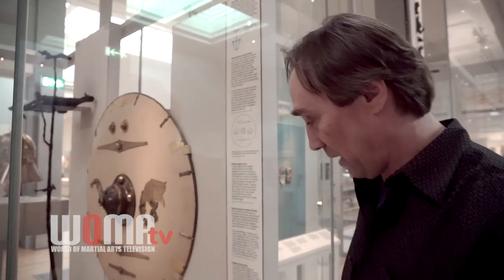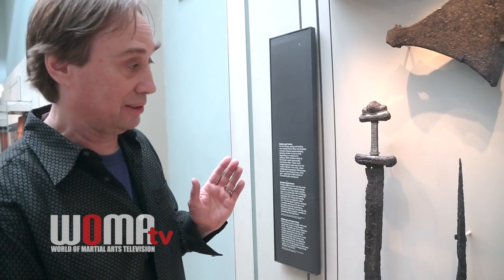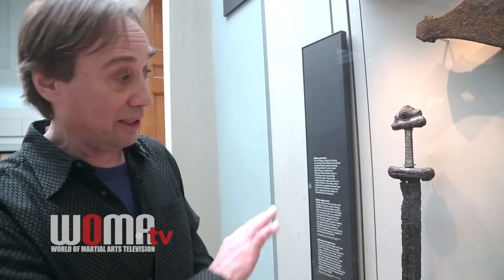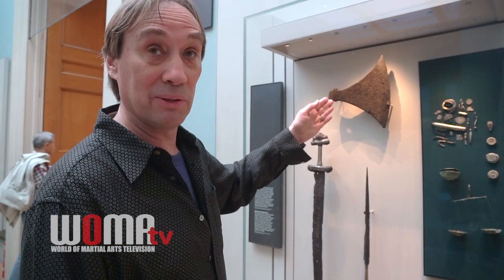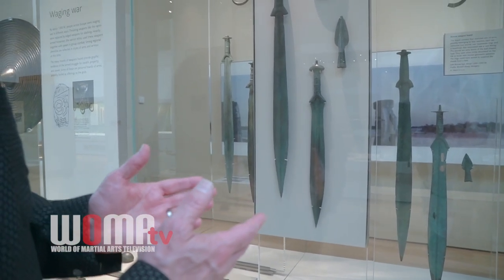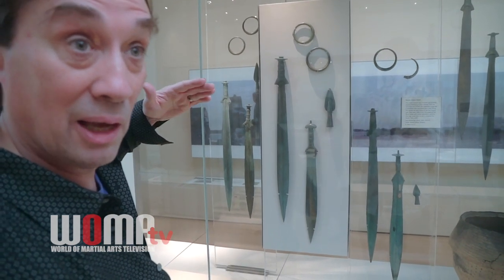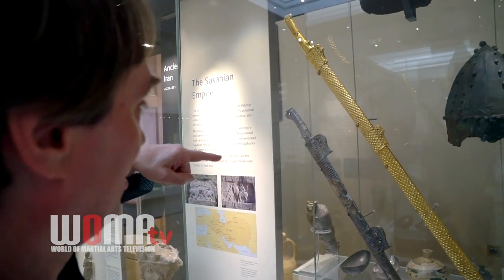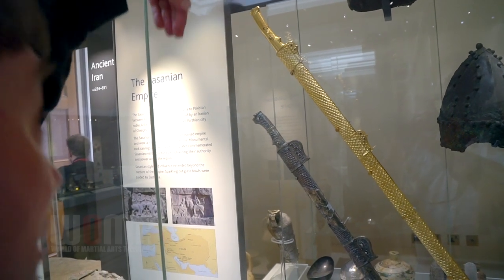Comparing 4 ANCIENT SWORDS from Sutton Hoo Anglo Saxon Viking Bronze Age Sassanid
How would the Anglo Saxons have made their swords?
How were they used?
How do you hold and manoeuvre them?
Are there similarities between Sassanid and Chinese swords?

Scott M Rodell of Great River Taoist Center in the USA discusses the designs and skills needed to make and use some of the finest and rarest swords, axes and spears found in the collection of the British Museum in London, UK.

Rodell is best know internationally for his work reviving Chinese historical swordsmanship. Considered the leading authority on Chinese swordsmanship, Rodell travels frequently to Europe, across the US and to Australia and Canada to lead seminars in this art. Currently, he teaches over 20 seminars a years. Over the years, Rodell has taught a wide variety of classes to a diverse audience including Vietnamese refugee children, jail inmates, seniors at the Library of Congress, in addition to his regular weekly classes.

Scott M. Rodell has studied martial arts since the age of nine. He has dedicated the last three and a half decades exclusively to study of Yang Family Taijiquan (T’ai Chi Ch’uan). Rodell spent many years traveling to find and study with the best teachers in this lineage to fulfill a person goal – renovating Yang Family Taijiquan. He sought out teachers known for certain specialties, pulling together elements of the system that have become separated and fragmented. Rodell has been privileged to receive instruction in push hands and free fighting from William C. C. Chen, sword and push Hands from T.T. Liang and the Yang Family Michuan Taijiquan, form, applications, push hands, fan, sword and spear, from Wang Yen-nien.

Rodell is the Director of the Great River Taoist Center. He began teaching internationally in Russia at the request of the Soviet Wushu Federation in 1991.  In 1992, the Moscow branch officially opened as a branch of Great River. For fourteen years, Rodell taught across western Russia before turning over the Russian Branch of GRTC to his disciple student, Albert Efimov.

Rodell is also the author of four books on martial arts and Chinese swordsmanship.  Chinese Swordsmanship – the Yang Family Taiji Jian Tradition explains and demonstrates the basic principles, cuts, and forms that form the Yang family's taiji jian tradition.  This was followed by Taiji Notebook for Martial Artists, in which Rodell explains insights gained from his over thirty years experience in internal martial arts.  Rodell's third book, A Practical Guide to Test Cutting for Historical Swordsmanship, provides a step-by-step guide for the swordsman looking to expand their swordsmanship practice with the art of test cutting.  And his most recent book, Traditional Manchu Archery of the Qing Imperial Guard, has been described as "a unique tranmission of a traditional art in our hands that will delight the reader and convey many new insights."